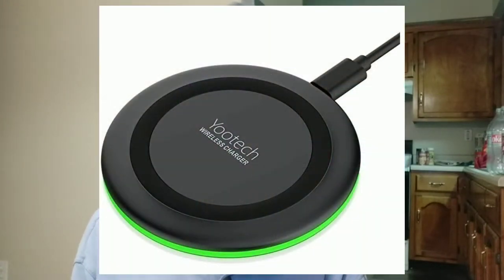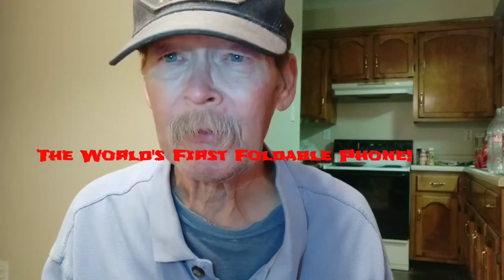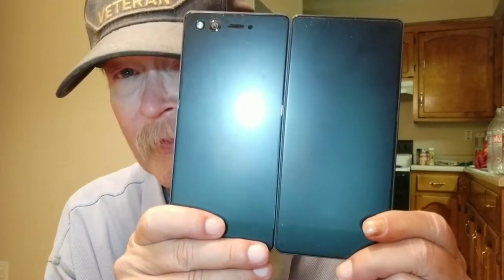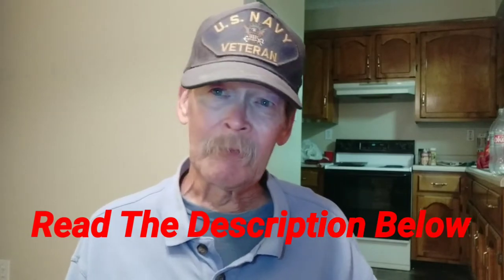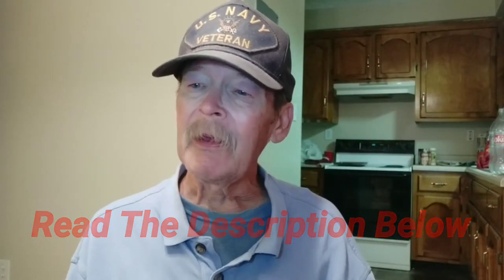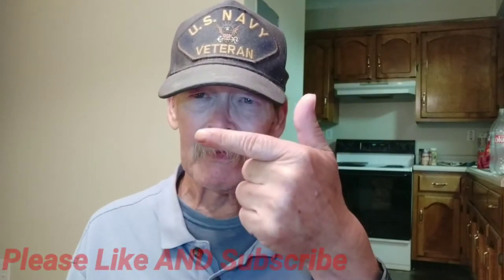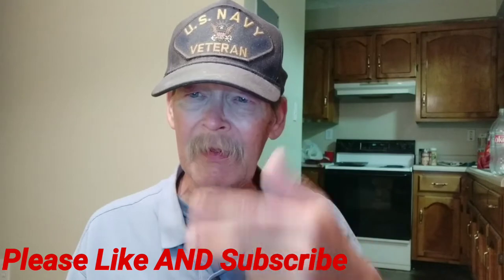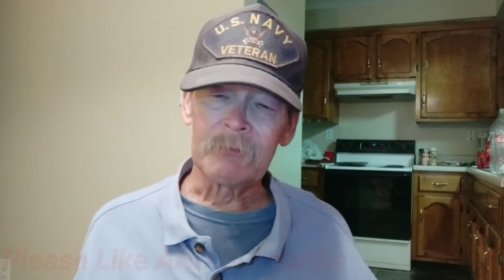Yootech Budget Wireless Charging Pad Final Thoughts And Recommendation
Tonight we have the final review of the Yootech Wireless Charging pad. Final conclusion? Buy this charging pad! Make certain to read the description below for all links to anything I mentioned in the video! As usual we shot this all on the Xiaomi Mi A2 and it was edited on the same phone! If you are a creator look at the description below and check out tubeBuddy if you have not tried it yet!

Videos or Links mentioned in this video:
YooTech Charging Pad
ZTE Axon M
MPow Selfie Stck/Tripod